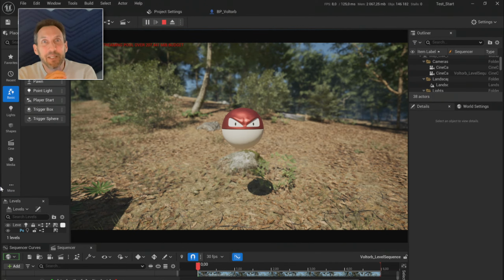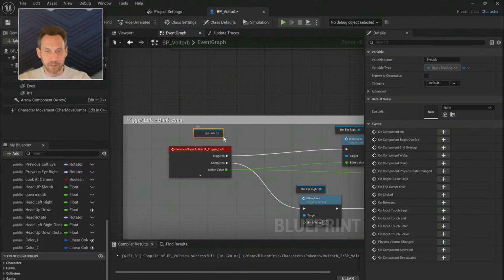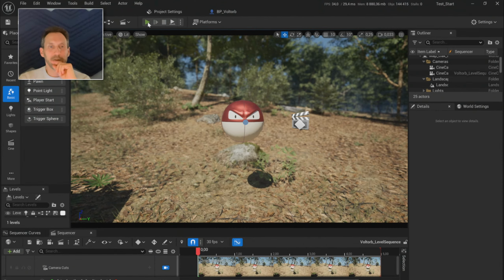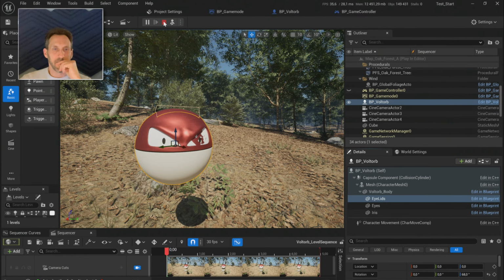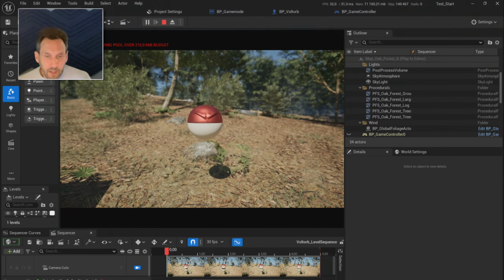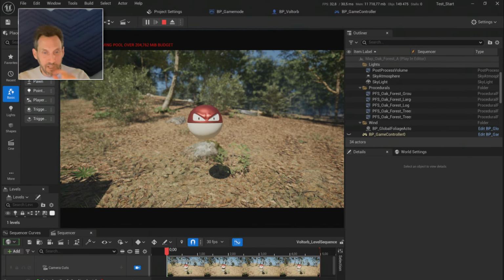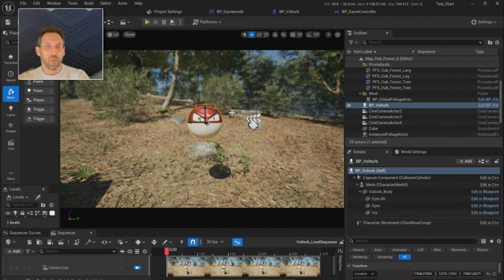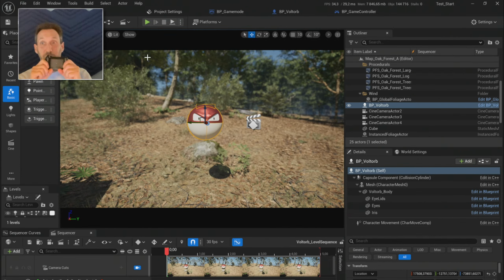[🔴LIVE] gamedev in UE5: Puppeteering of eyes and lightning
Unreal Engine 5 -- Today : new Character / Pokemon we are going to animate using a xbox controller. Eyes + Eylids + Lightning

End Goal: documentary style like BBC Earth for a voltorb pokemon

enjoy the upcoming movie at:  @PeterPuppetMaster